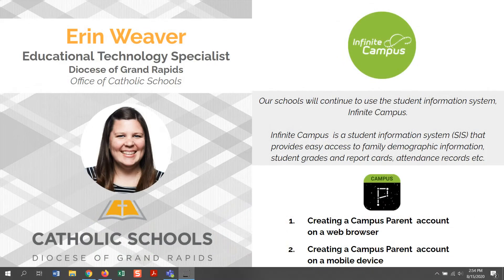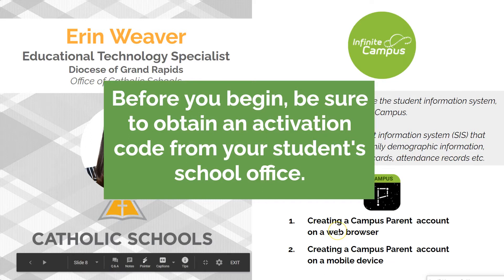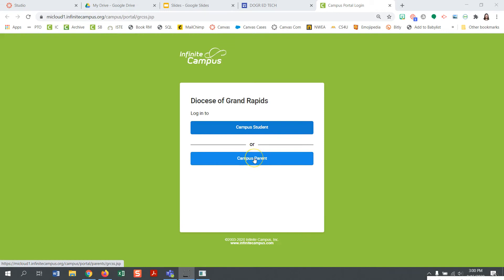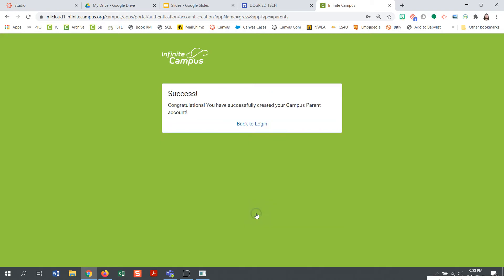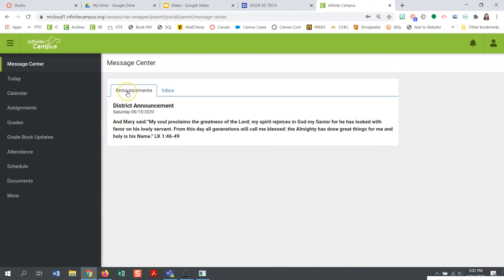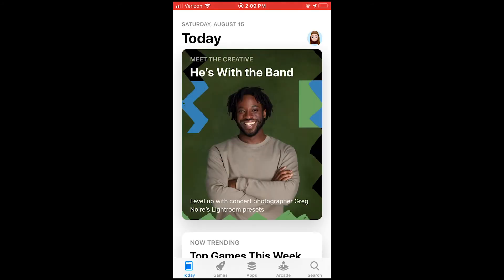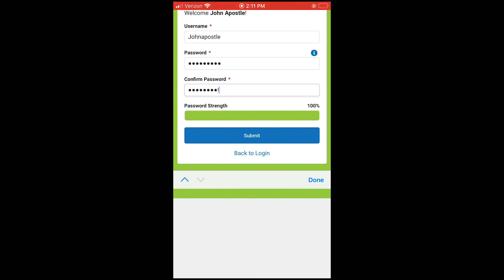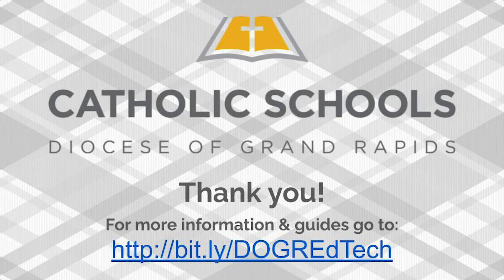Getting Started With Campus Parent